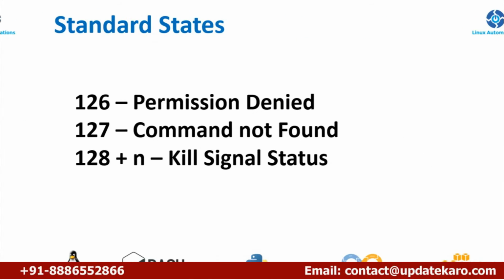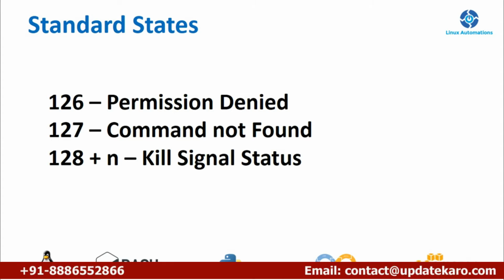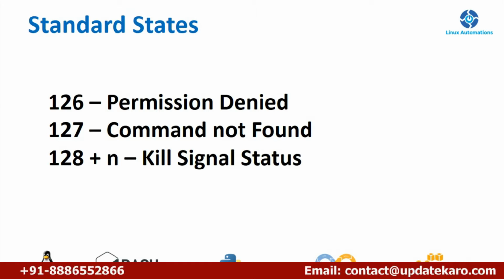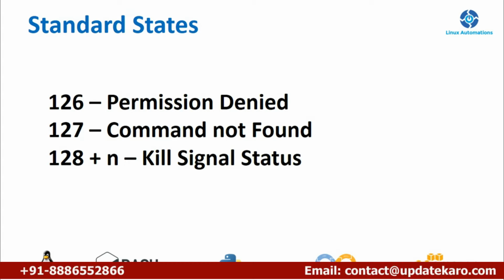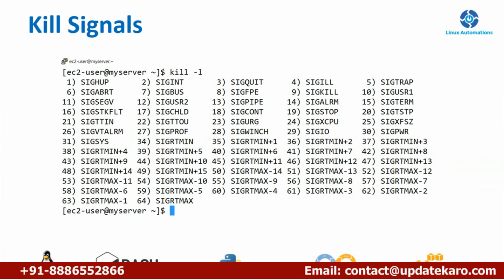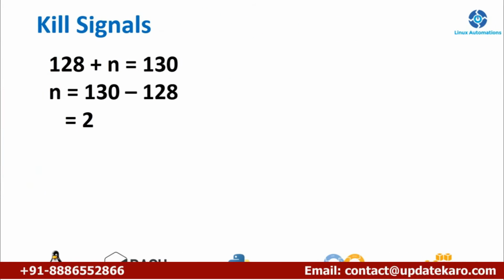Shell Exit Status Training For Beginners +91 8886552866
Shell exit status shell exit status training shell exit status tutorials shell exit status code  Shell exit status youtube videos shell exit status online classes shell exit status overview

shell exit status online course shell exit status demo shell exit status training for beginners shell exit status tutorial for beginners
What is shell exit status ?
Why learn shell exit status ?
Who can learn shell exit status ?